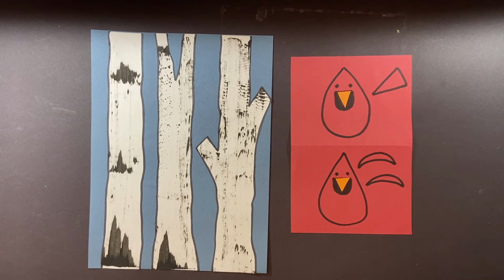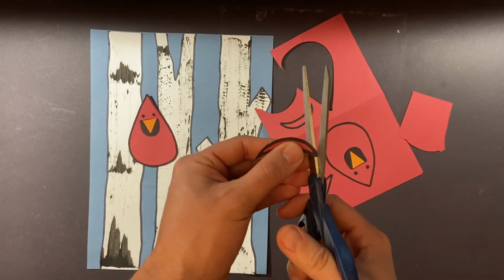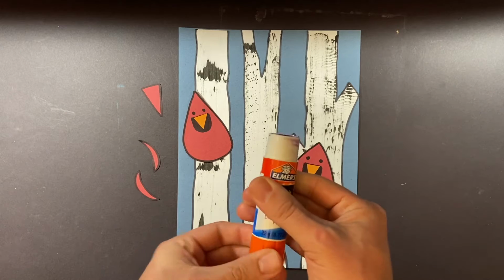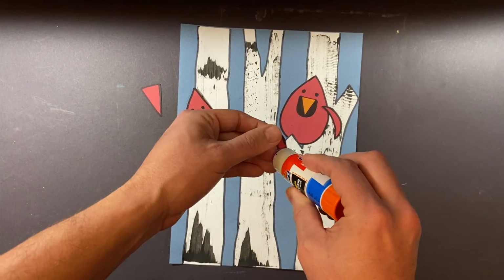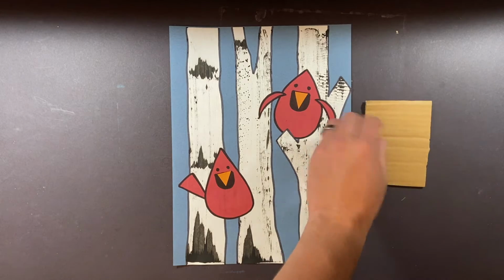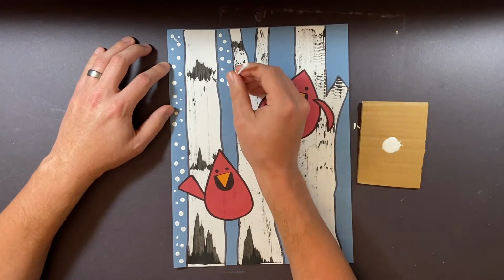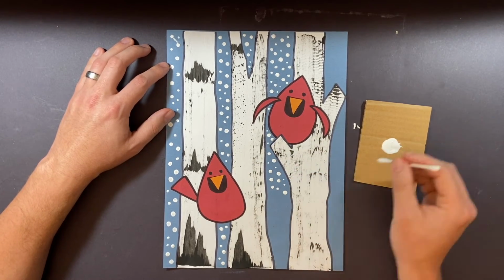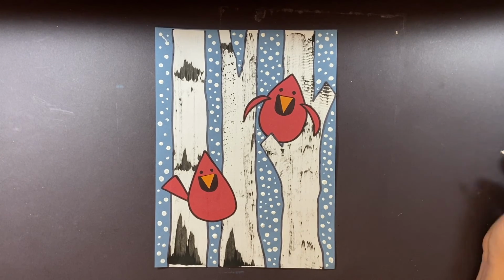Winter Cardinals (Part 2)